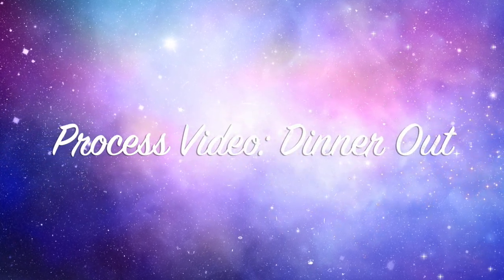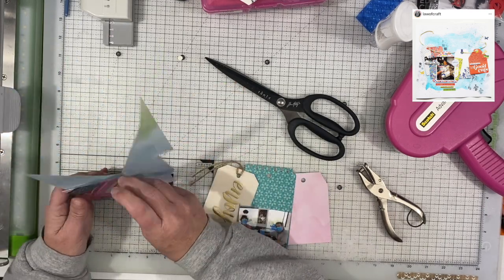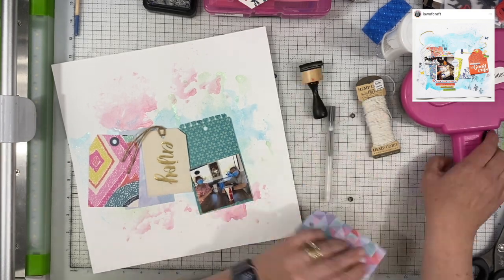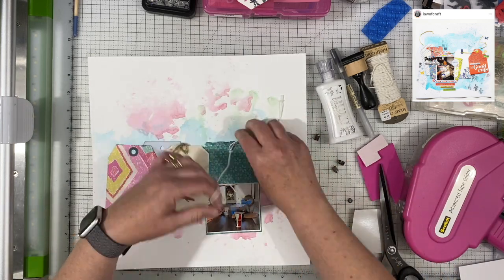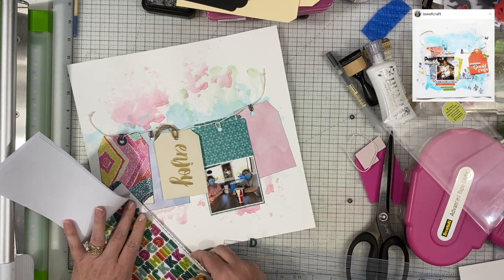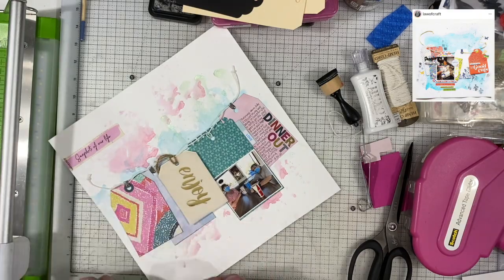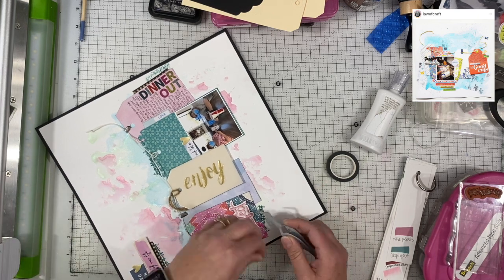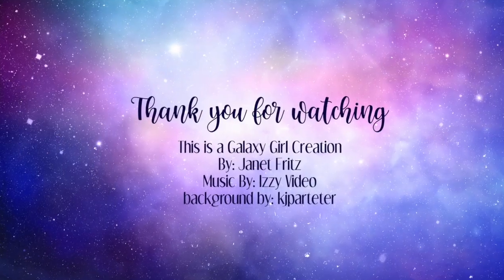Process Video: Dinner Out (May I Scraplift You)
Today I scraplifted: @lawofcraft

Playing on IG:
Vicky: Instagram.com/vickylopezduran
Sharon: Instagram.com/pezscrapsagain/